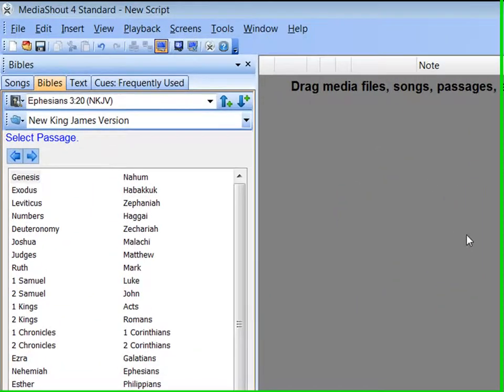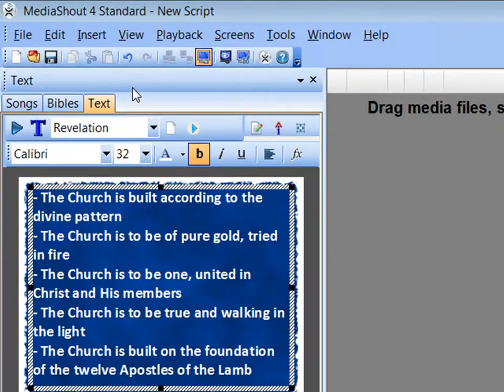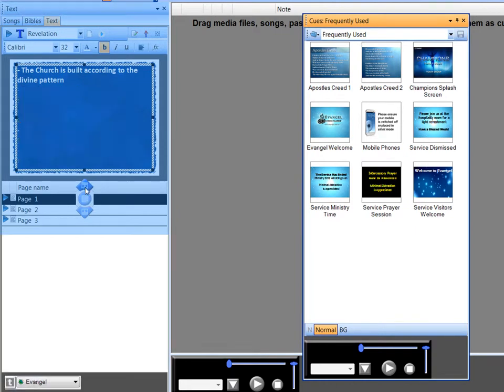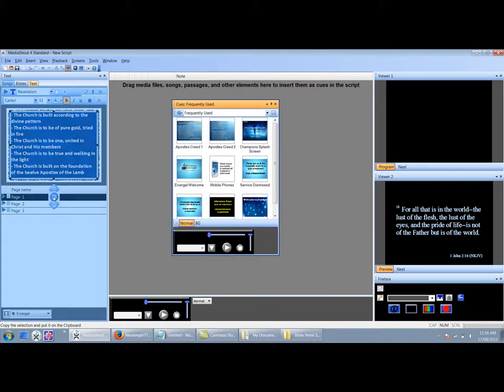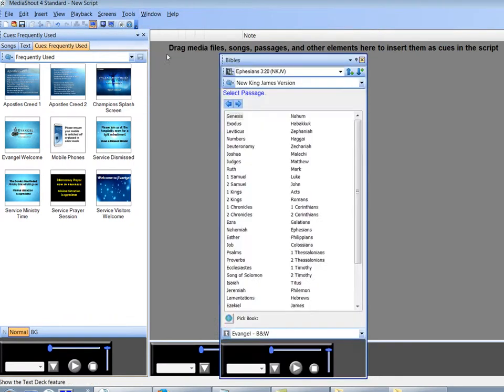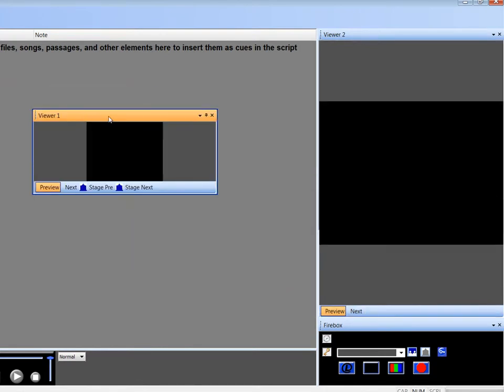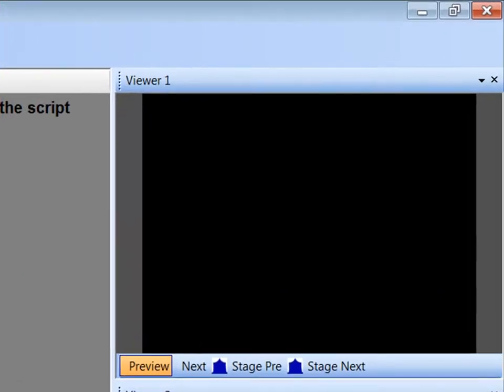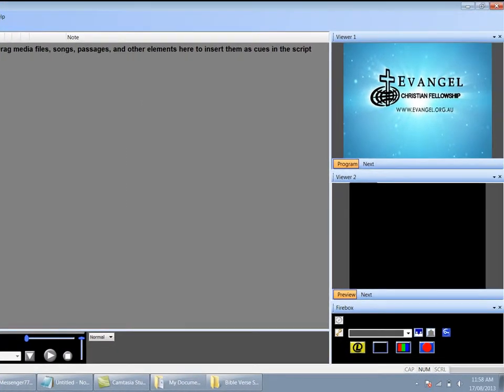MediaShout - Working with Tabs and Floating Windows